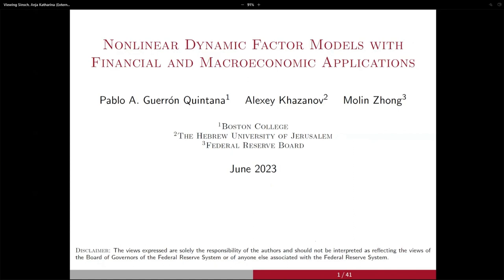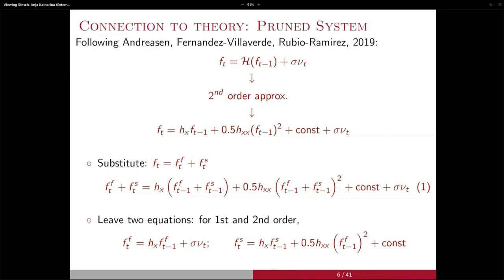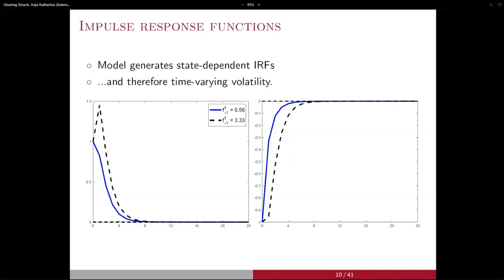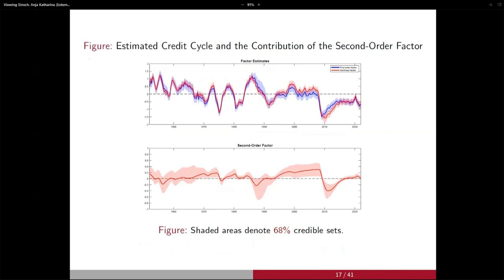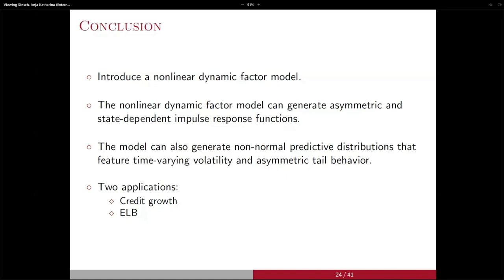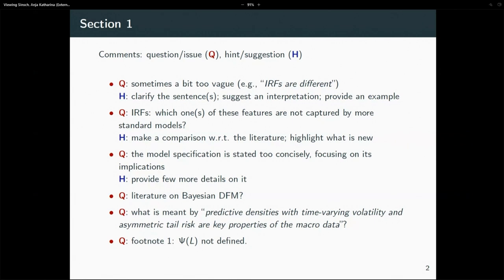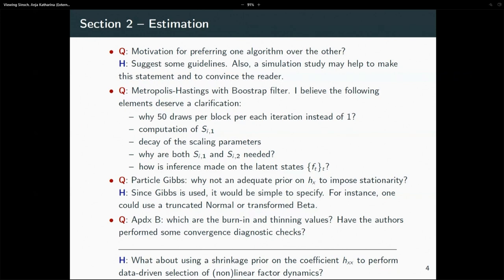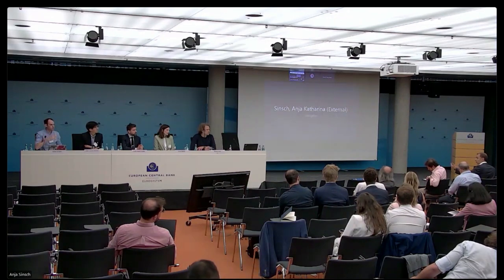ECB Conference on Forecasting Techniques, June 2023 - paper 4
ECB Conference on Forecasting Techniques, June 2023 - Financial and Macro Data Through the Lens of a Nonlinear Dynamic Factor Model

Programme Times are Central European Time * indicates the presenter